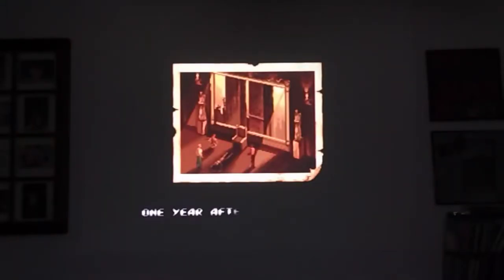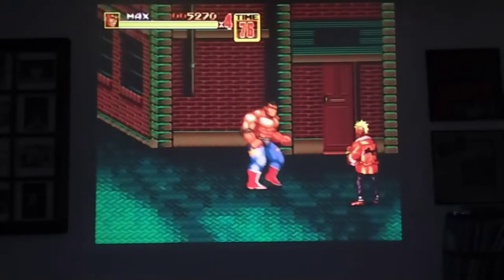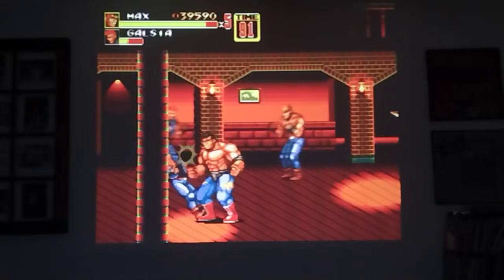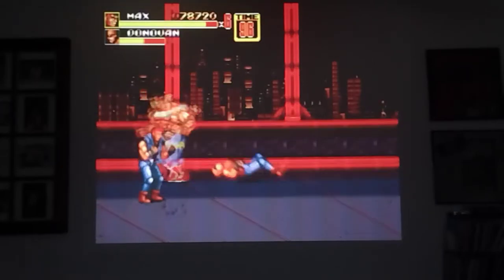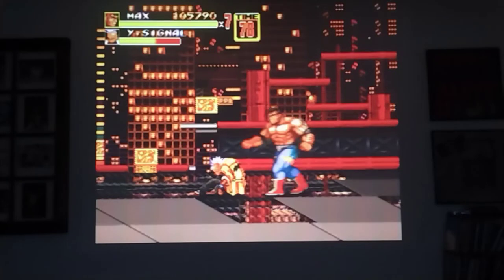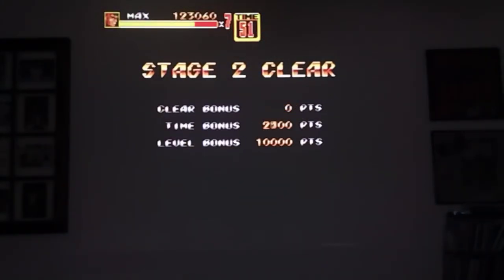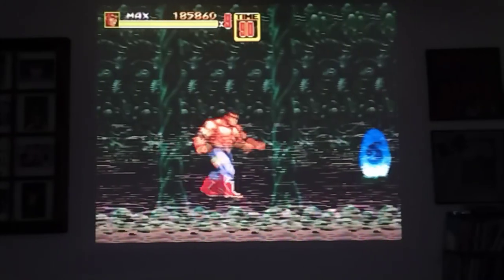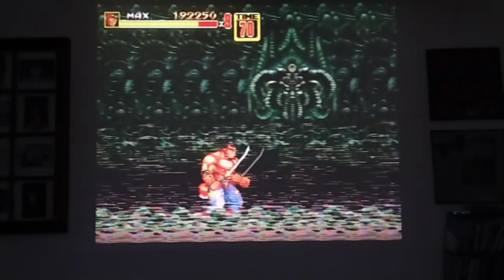How to Last Longer: Streets of Rage 2 tutorial Projector Gameplay #31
Streets of Rage 2 (SEGA/Uzo Koshiro 1992)
SEGA Genesis Model 1 Revision 3
Composite Video
3.5mm Stereo
Dell 3300MP DLP Projector
72" display size

Today I'm going to give you some tools that you can use to live longer, and play further on one credit in Streets of Rage 2. This is for my friend @Back In The Day Gaming , as he recommended that I do some capture playing with Max.

Jon: Retro Projections